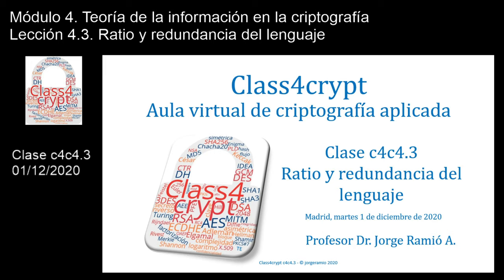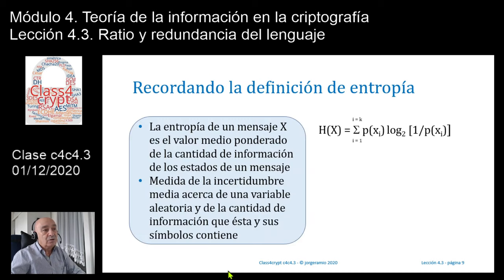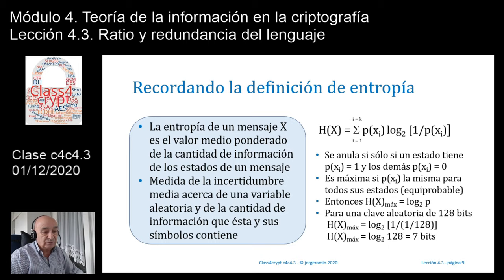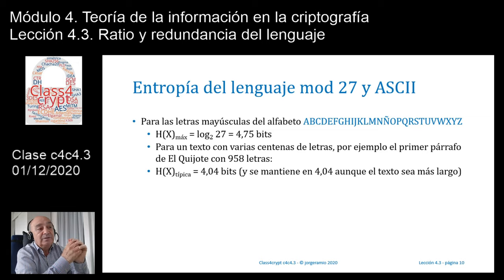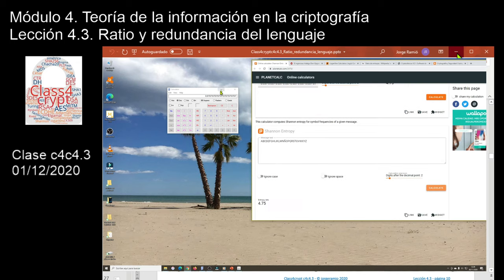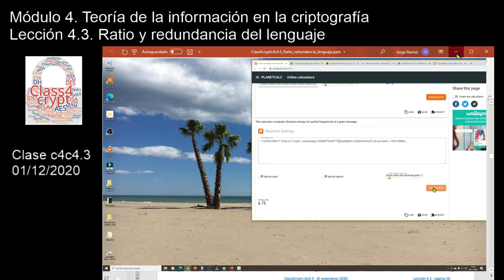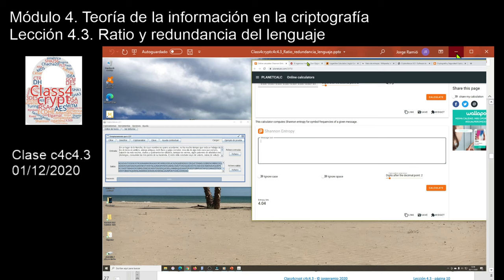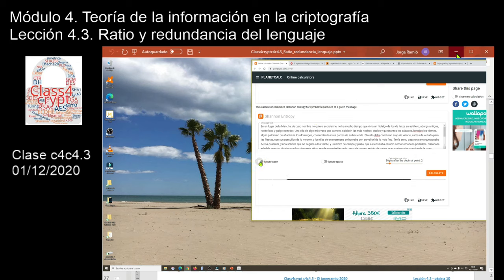Class4crypt c4c4.3 Ratio y redundancia del lenguaje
Resumen. Lección en la que se relaciona el concepto aprendido de entropía de la información con la ratio absoluta y la ratio real del lenguaje, así como la redundancia del mismo y cómo afectaba esto a la fortaleza de los algoritmos de cifra clásica. Se incluyen ejemplos de entropía y redundancia del lenguaje en documentos de texto, a través de programas habituales para la compresión de archivos.
Apartados. 1) Recordando el concepto de entropía H(X), 2) La ratio absoluta del lenguaje R, 3) La ratio real del lenguaje r, 4) Redundancia del lenguaje D, 5) Debilidades de la cifra clásica por la redundancia del lenguaje, 6) Relación entre la redundancia del lenguaje y la compresión alcanzada en los programas zip.